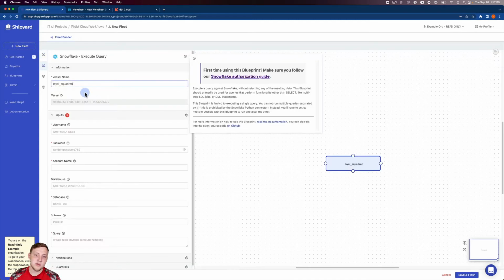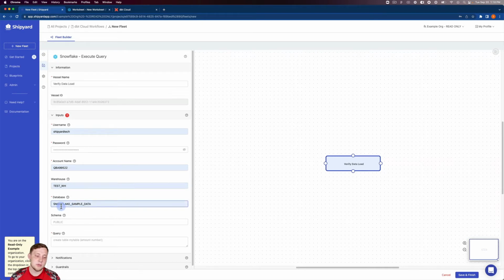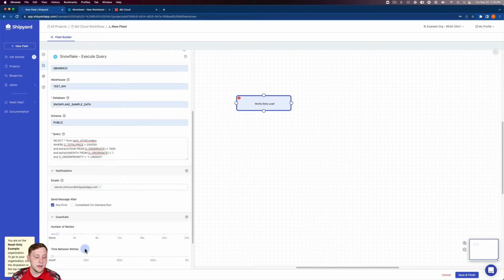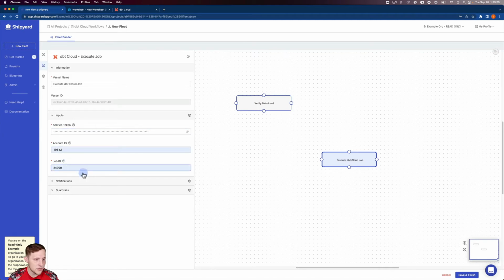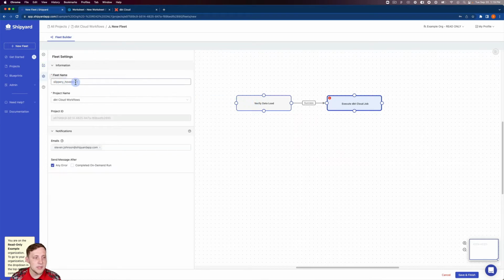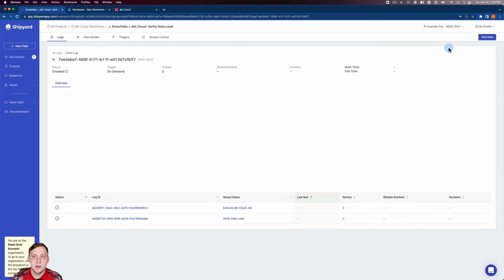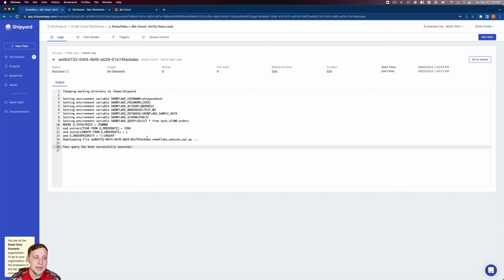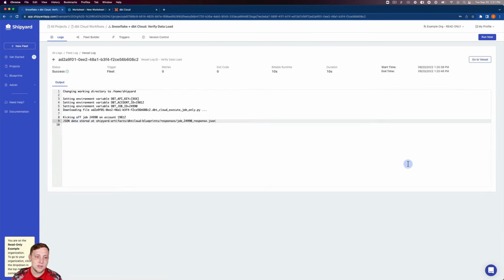Automate Your Snowflake and dbt Cloud Processes, Fast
Learn how to automate your Snowflake and dbt Cloud processes. In this video, we show you how to build a workflow that kicks off a dbt Cloud job as soon after data has been verified in Snowflake.